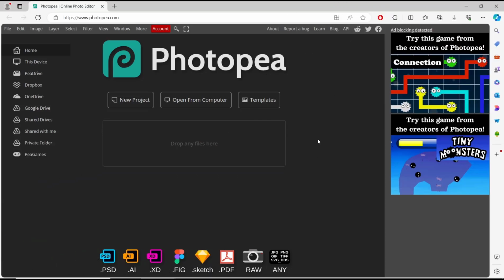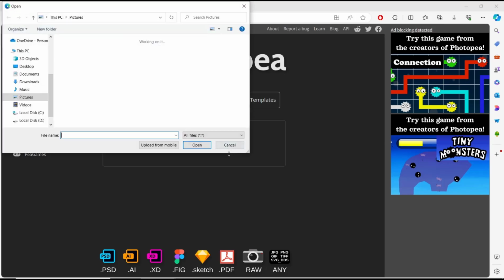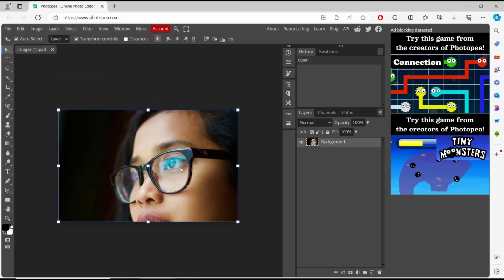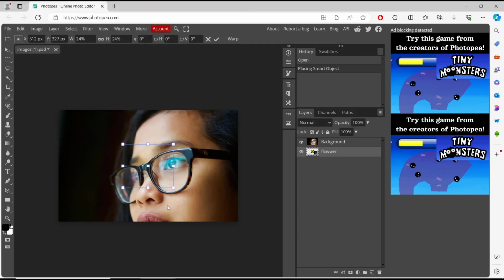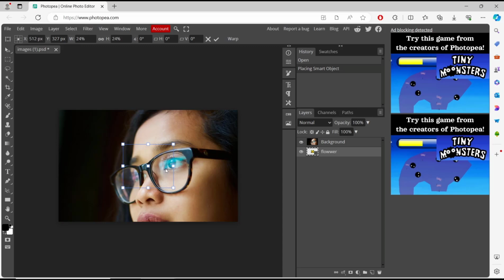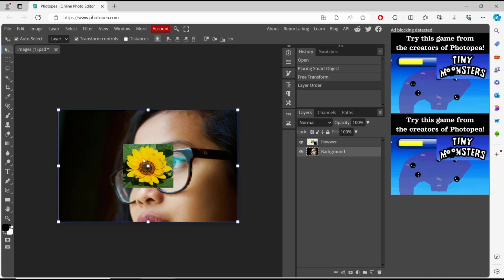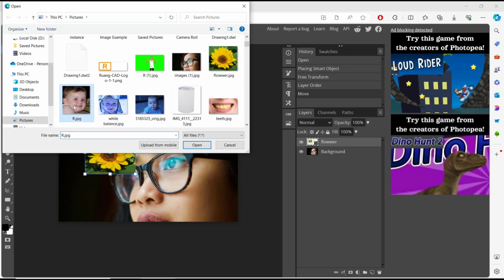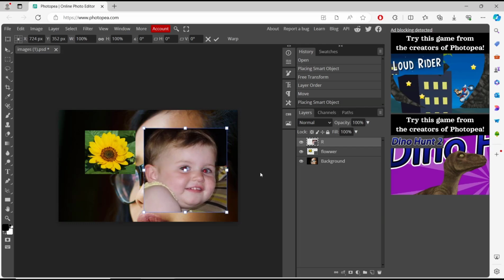Photopea How To Add Another Image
Learn how to add another image in Photopea with step-by-step instructions and helpful tips. Enhance your graphic design skills with this easy tutorial.